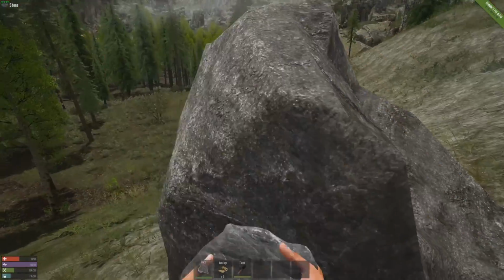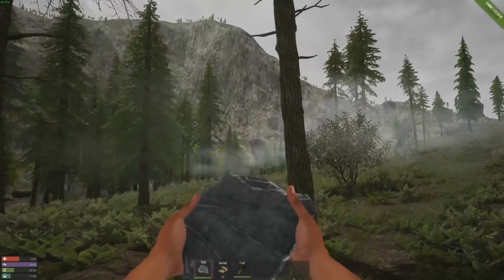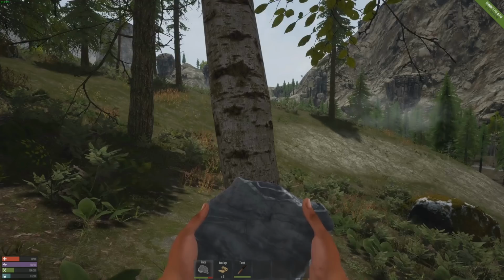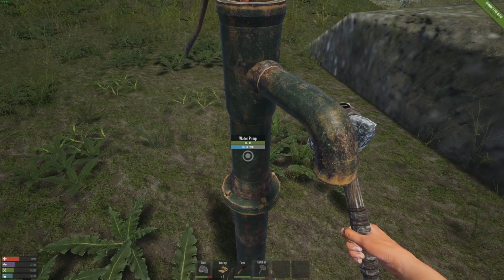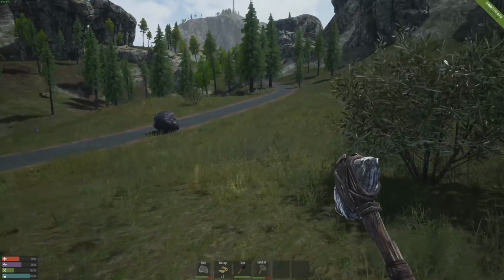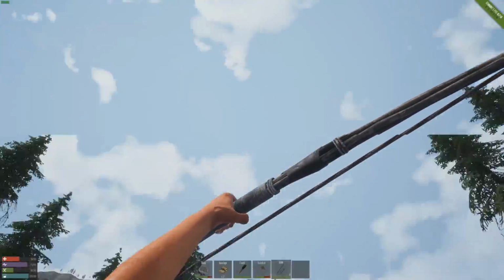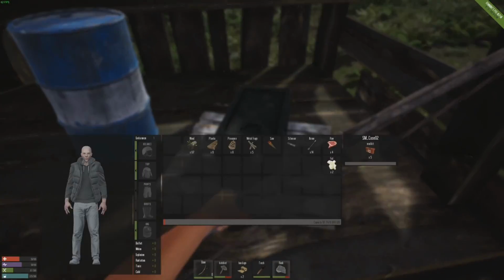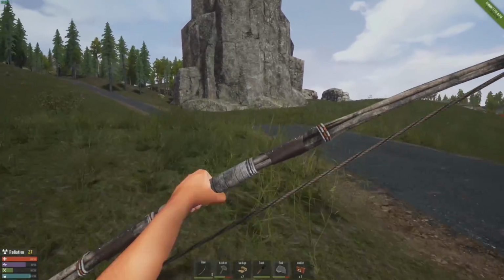REMNANTS - REMAKING RUST LEGACY! (Remnants Survival Gameplay #1)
Welcome to Remnants. Your goal is to survive and overcome deadly threats against your well-being, tackle starvation, dehydration, thermal condition’s, radiation poisoning, toxic gas inhalation along with keeping your insanity intact, pushing your body to its breaking point over and over in a period of time will cause even the strongest to lose their minds, shack up, cook some chicken, make friends or enemy’s while fending off what else may wonder these harsh lands.

There is obvious reasons for remaking Rust Legacy, and this game is setting out to recreate one of our favorite games of all time.